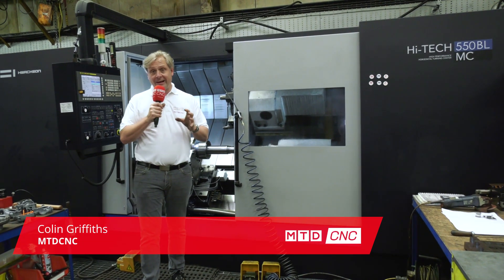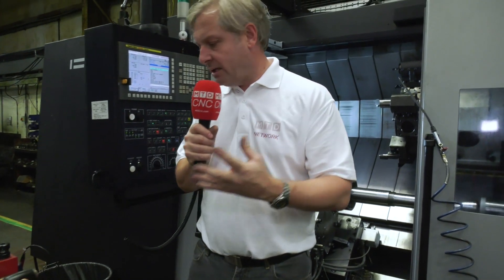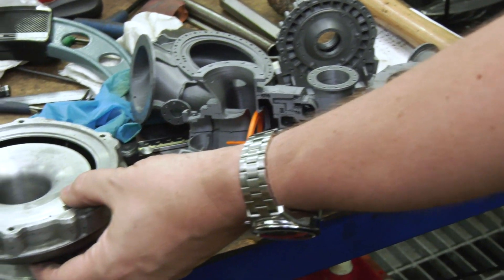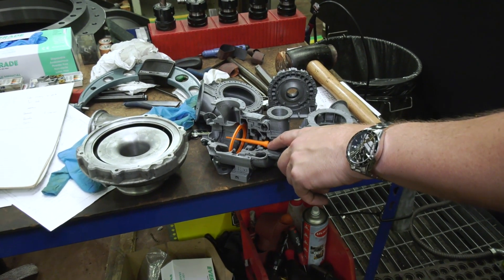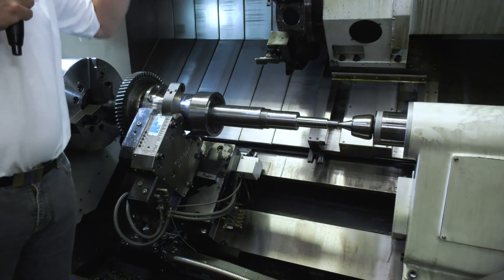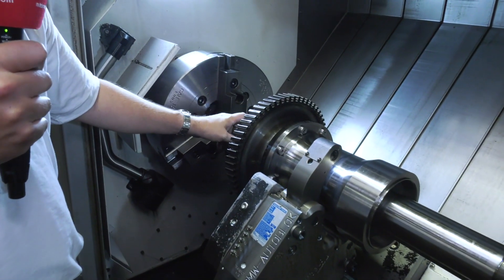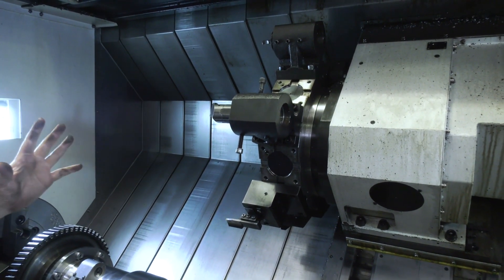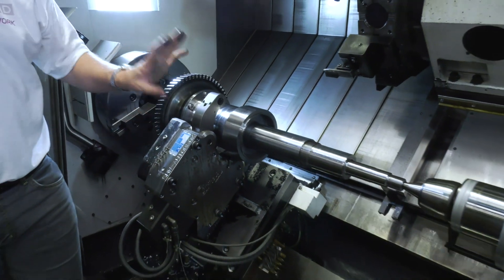How do Desman Engineering make this Turbo Charger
Colin visits Desman Engineering, check out this really interesting story all about manufacturing parts for turbo chargers and how the design and development is as crucial as the machining.